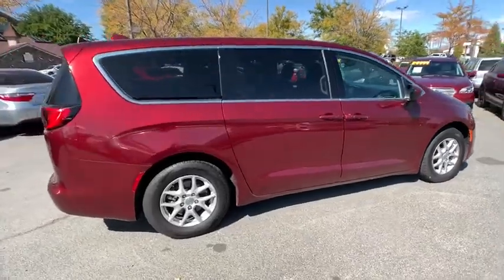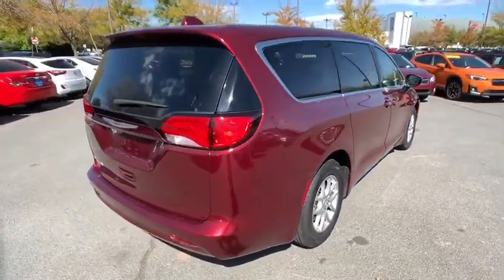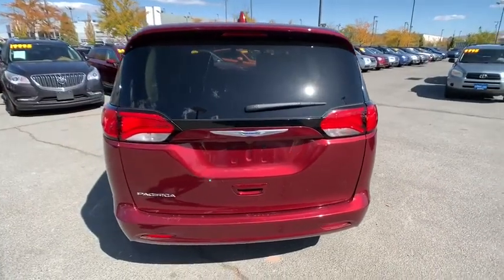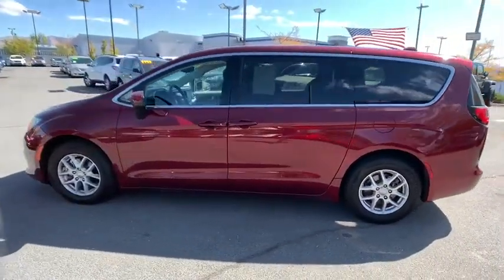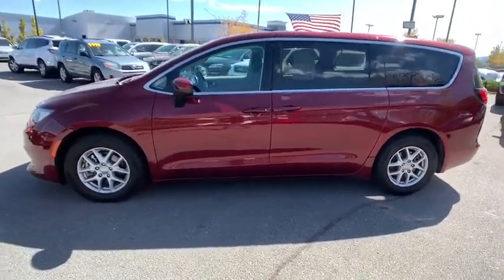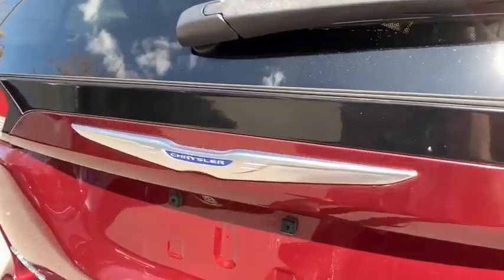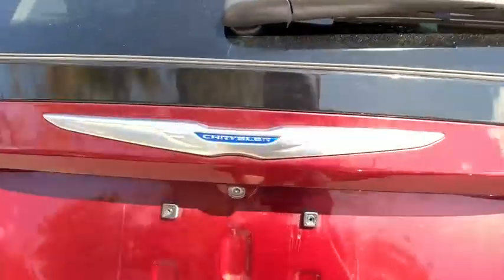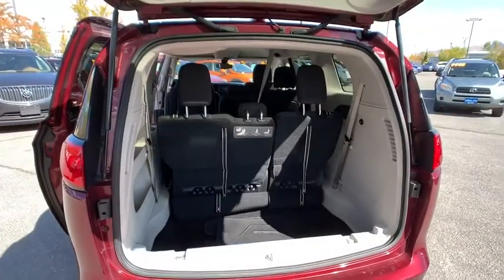2017 Chrysler Pacifica Northern Nevada, Reno, Lake Tahoe, Carson City, Roseville, NV HR745006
Used 2017 Chrysler Pacifica available at Lithia Subaru of Reno in Northern Nevada. Servicing the Reno, Lake Tahoe, Carson City, and Roseville, NV area.
2017 Chrysler Pacifica Touring FWD - Stock#: HR745006 - VIN#: 2C4RC1DG2HR745006

JUST REPRICED FROM $18995 $2000 below Kelley Blue Book! EPA 28 MPG Hwy/19 MPG City! Third Row Seat Bluetooth iPod/MP3 Input Satellite Radio Dual Zone A/C Keyless Start Power Fourth Passenger Door Back-Up Camera SEE MORE! KEY FEATURES INCLUDE: Third Row Seat Quad Bucket Seats Rear Air Back-Up Camera Satellite Radio iPod/MP3 Input Bluetooth Aluminum Wheels Keyless Start Dual Zone A/C Power Fourth Passenger Door. Rear Spoiler MP3 Player Privacy Glass Keyless Entry. OPTION PACKAGES: 8 PASSENGER SEATING ENGINE: 3.6L V6 24V VVT UPG I W/ESS 650 Amp Maintenance Free AGM Battery Auxiliary Battery Stop-Start Dual Battery System 180 Amp Alternator Engine Oil Cooler (STD) TRANSMISSION: 9-SPEED 948TE FWD AUTOMATIC (STD). EXPERTS REPORT: Edmunds.coms review says Interior materials quality is high and the controls have a solid feel to them. Overall the Pacifica looks and feels impressively upscale inside.. Great Gas Mileage: 28 MPG Hwy. EXCELLENT VALUE: Was $18995. This Pacifica is priced $2000 below Kelley Blue Book. WHO WE ARE: At Lithia Reno Subaru youll get a great vehicle at a great price with the experience and dedication of our team behind you throughout the purchasing process and the duration of your ownership of your Subaru automobile. Our service to you does not end at the sale. Call us anytime with questions. Our entire team at Lithia Reno Subaru is here to help. If youre looking to purchase from a dealership dedicated to its customers come by Lithia Reno Subaru and experience our service for yourself! Price does not include $449 Dealer doc fee taxes and license fees. Price contains all applicable dealer incentives and non-limited factory rebates. You may qualify for additional rebates; see dealer for details.